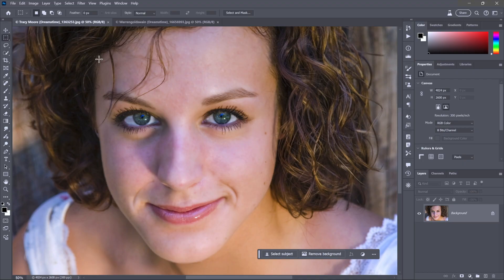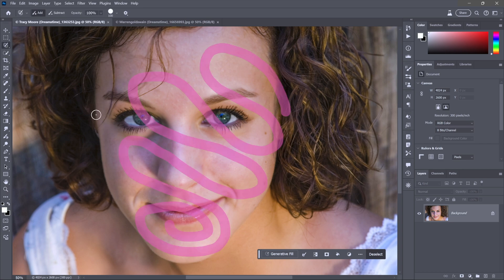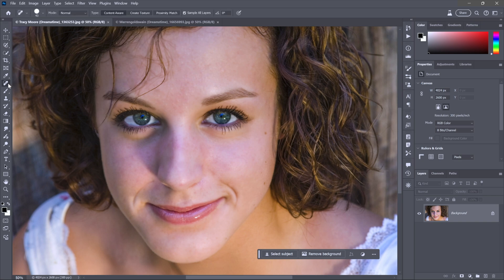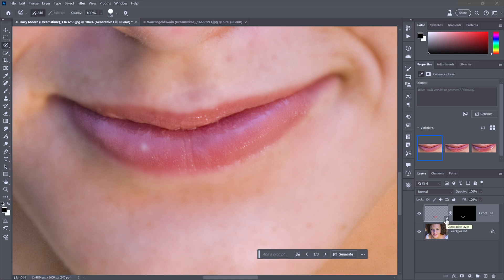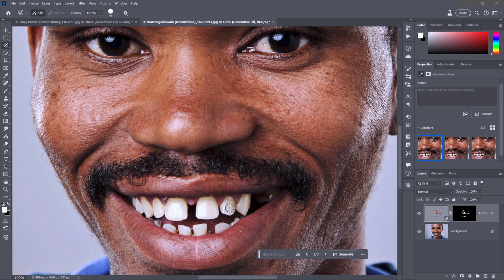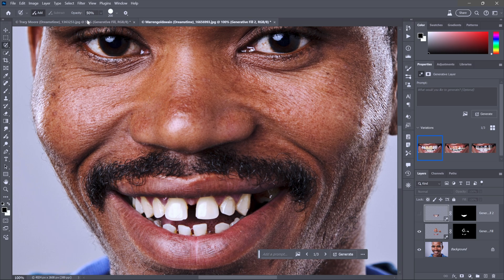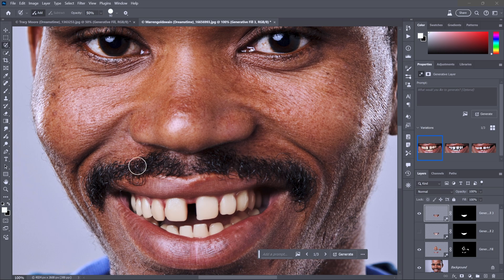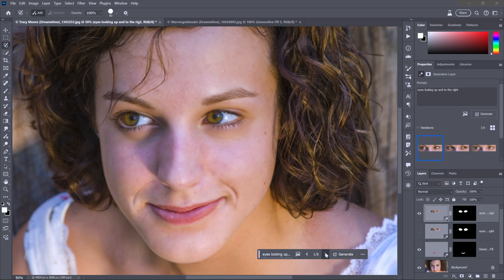Why Is No One Talking About Photoshop’s New Tool?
Recently, Photoshop introduced a new tool called the Selection Brush. Which brushes in selections, which is boring. But it also serves as the program’s most tricked out retouching tool.